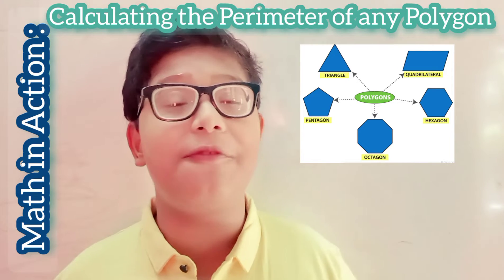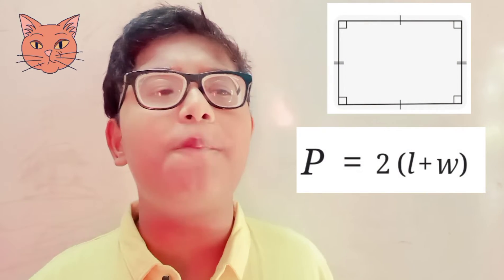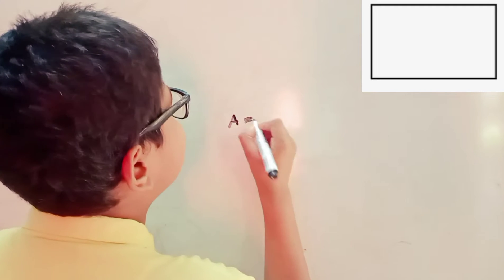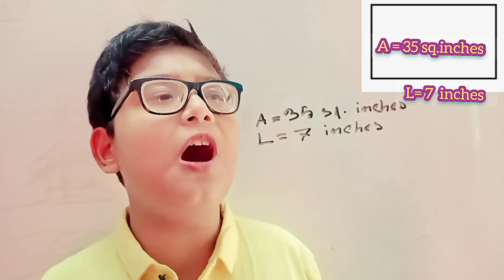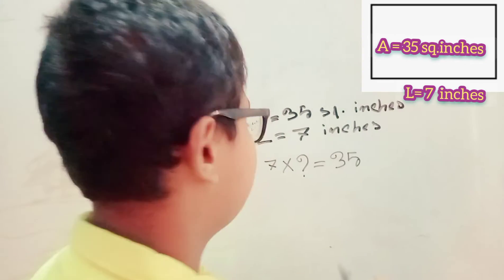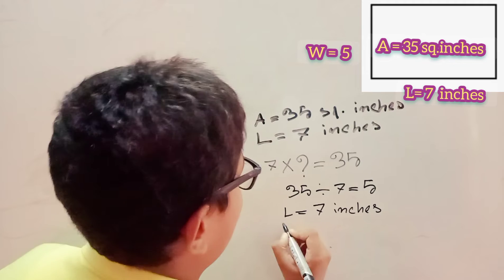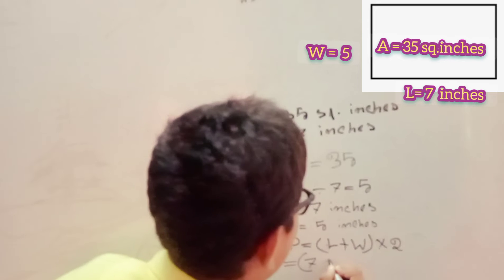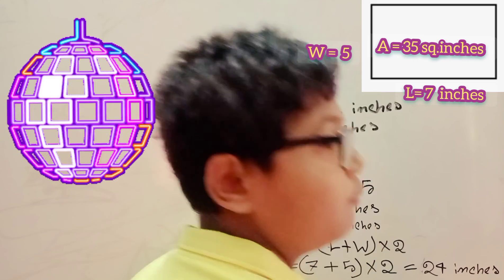Calculating the Perimeter of any Polygon.....